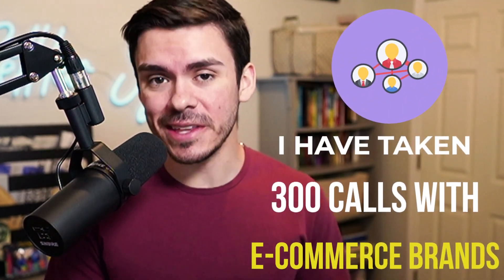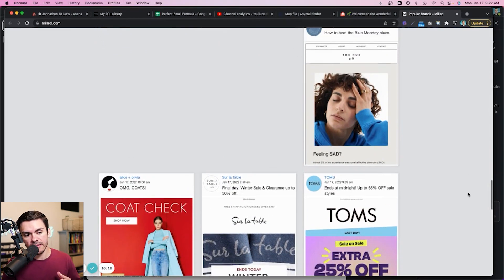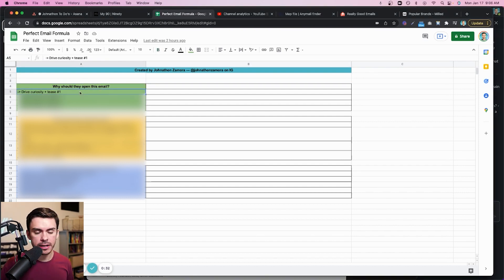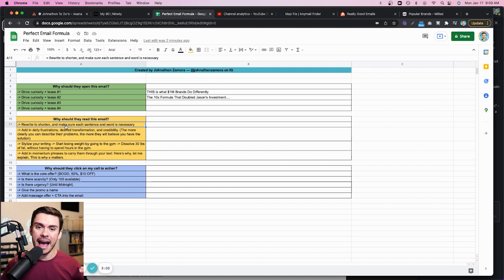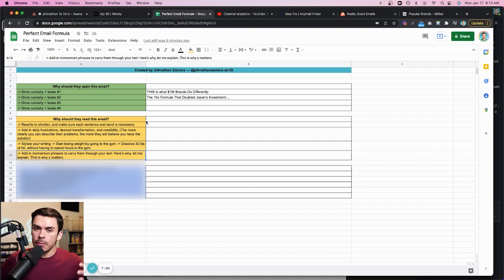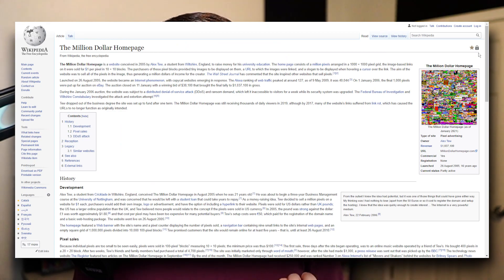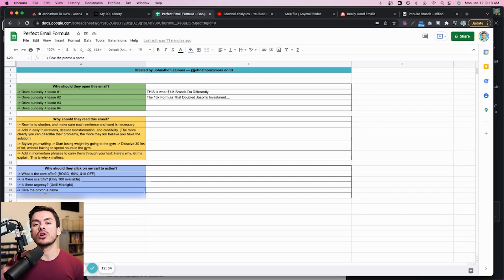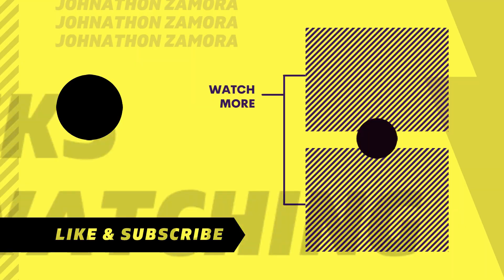EASIEST WAY To Create Winning Email Marketing Campaigns for Shopify Brands on Klaviyo